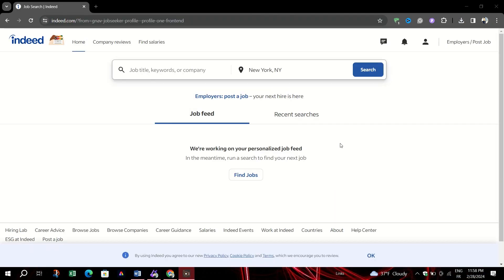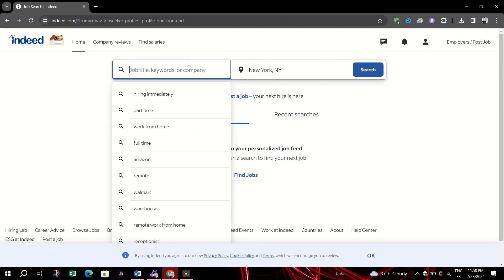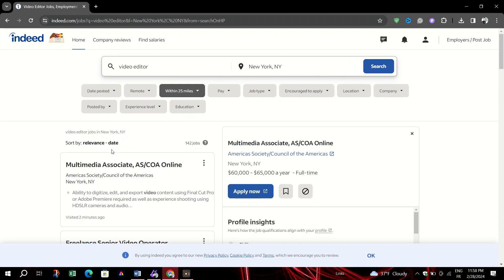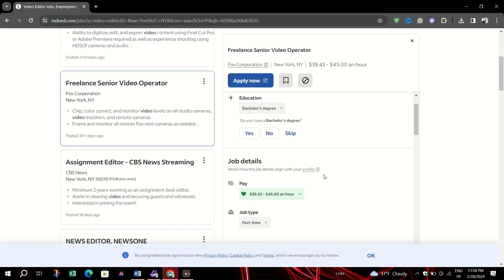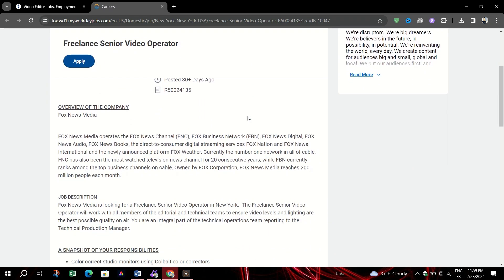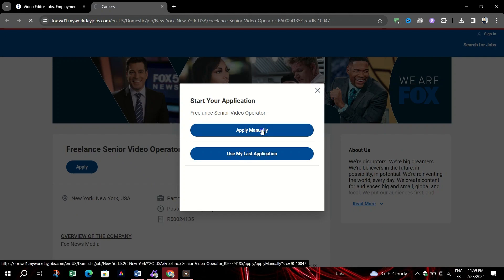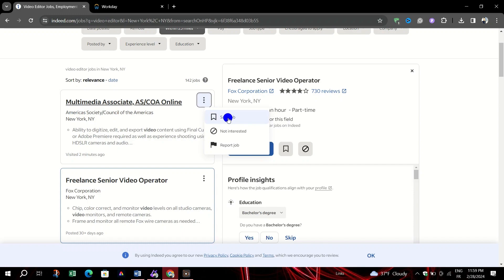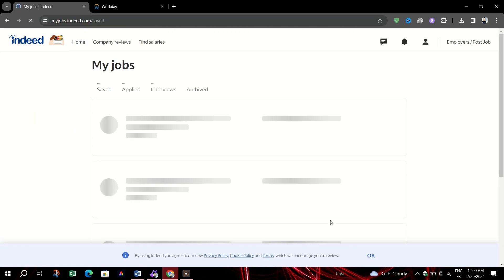How to Apply for Jobs on Indeed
Discover the most effective ways to apply for jobs on Indeed. This video covers everything from finding the right opportunities to submitting your application, simplifying your job search process.